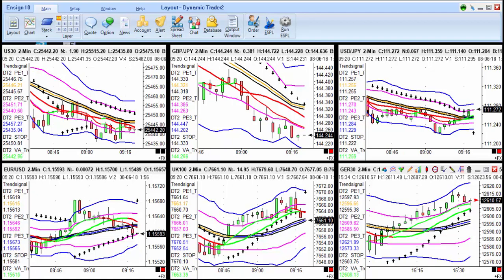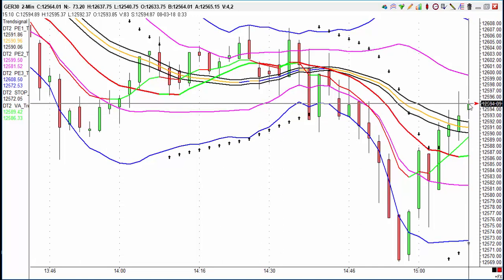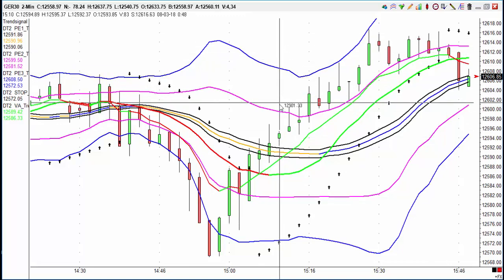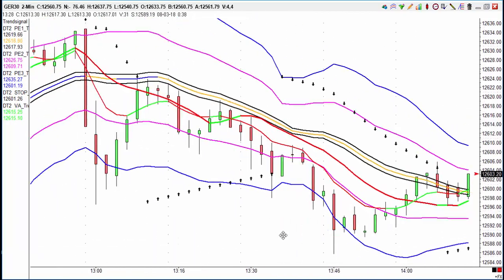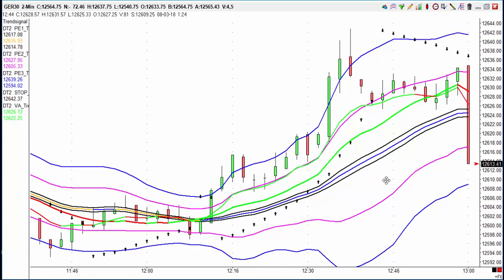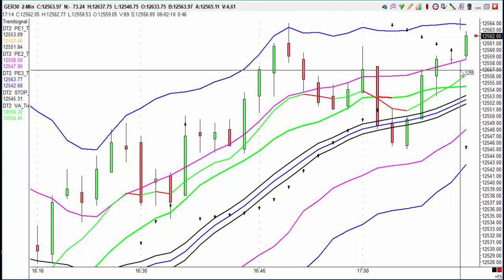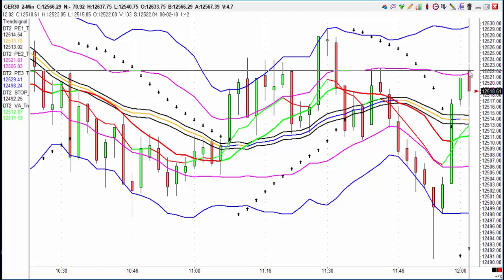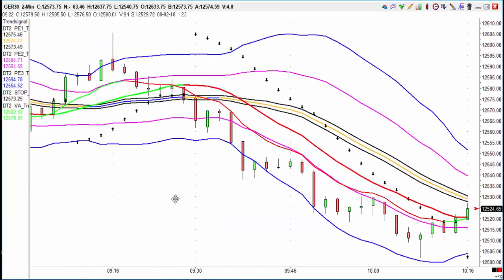Long Trade (entry,stop,management)